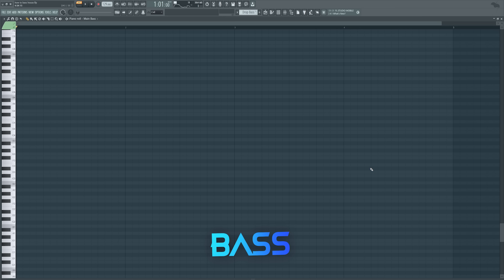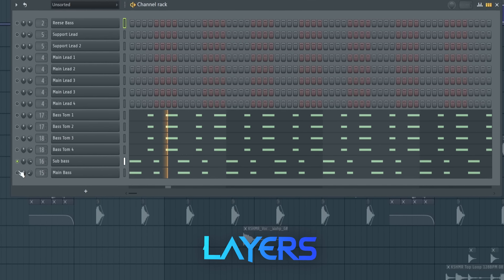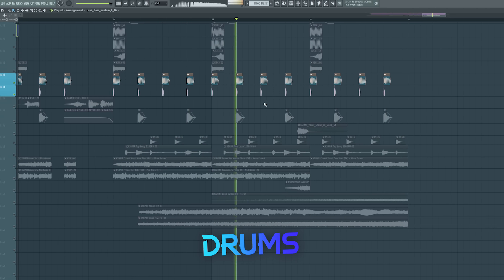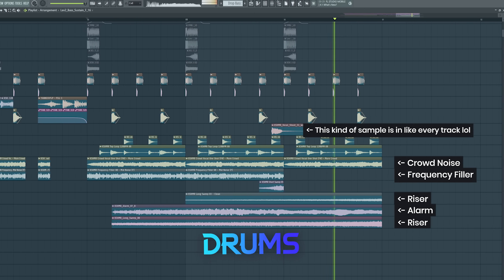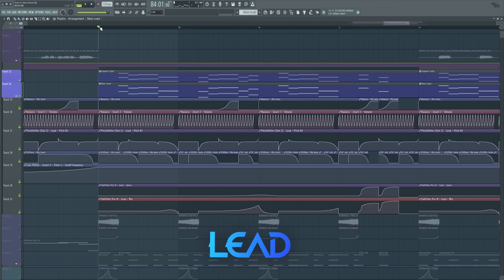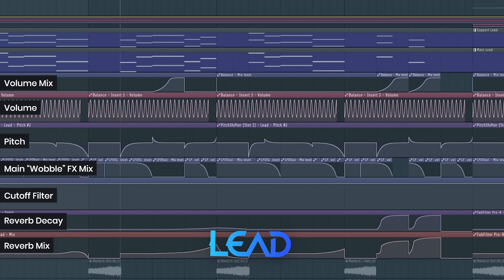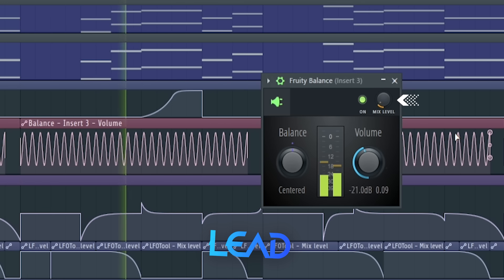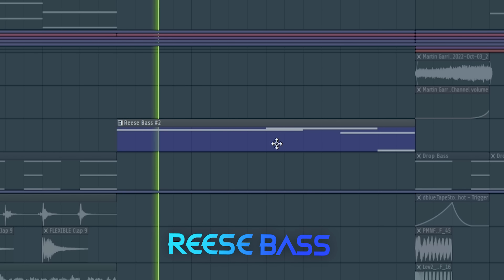HOW TO BASS HOUSE IN 3 MINUTES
In this tutorial, I'll show you how to make Bass House in FL Studio 20.

Instagram  ❯  memphymusic

🎧🔊 Calibrate your studio headphones/monitors so you can trust every mixing decision ❯